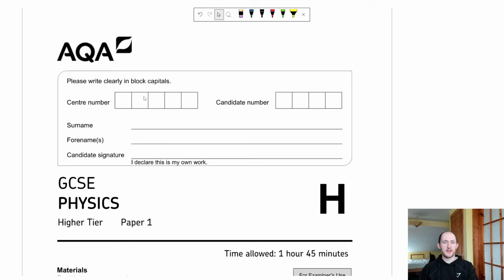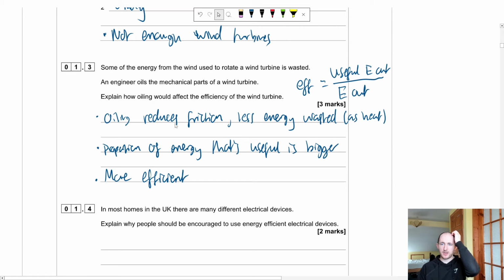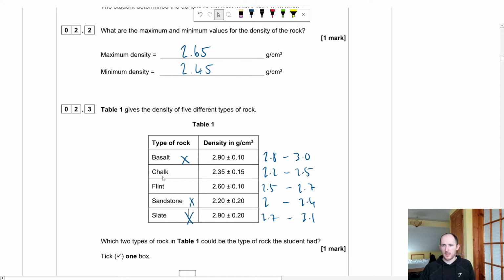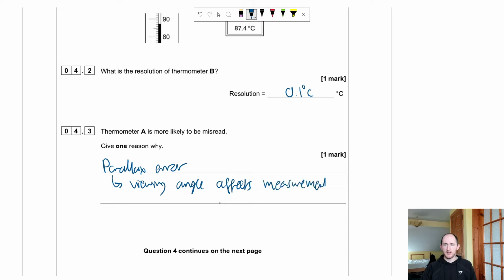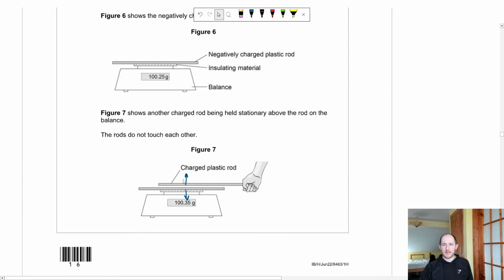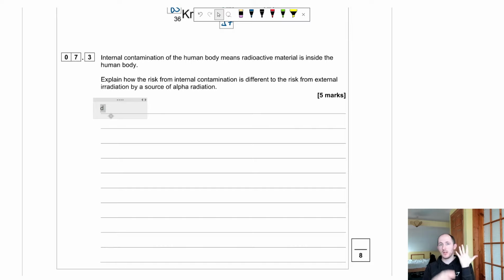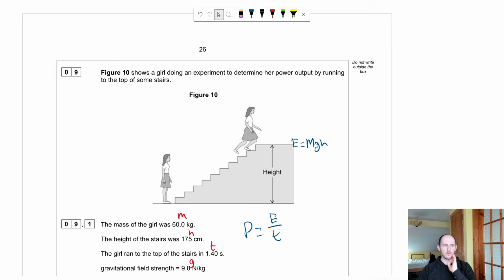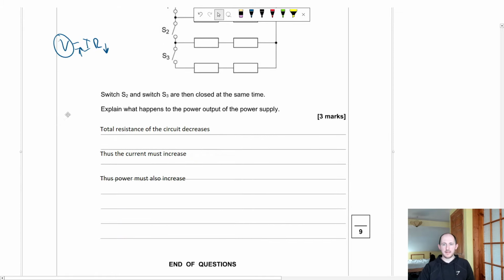AQA Physics Paper 1 2022 Higher Walkthrough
YOUTUBE GEAR
📝 Graphics Tablet